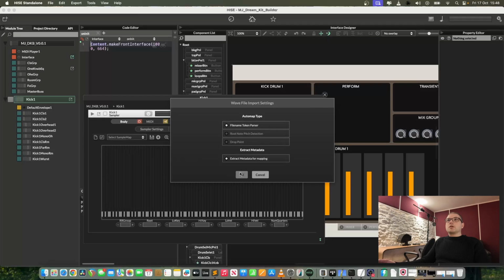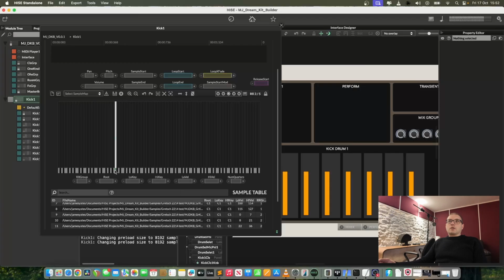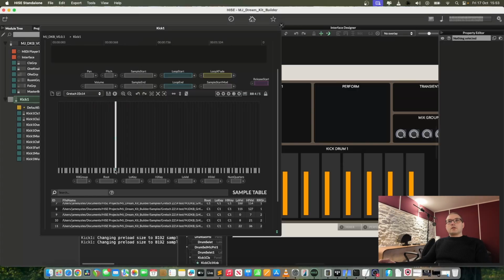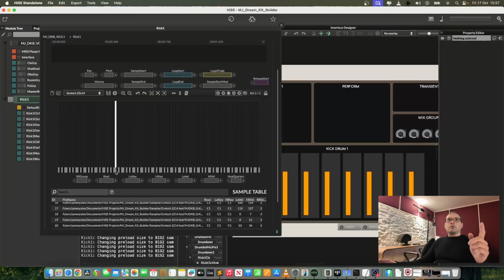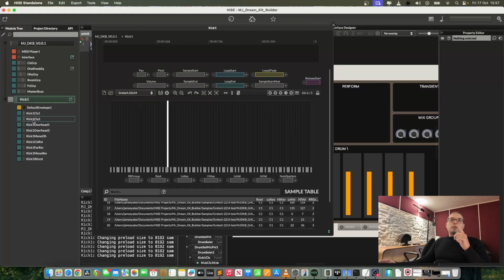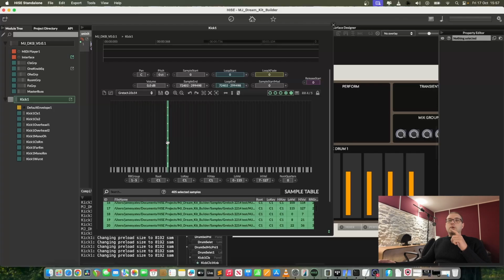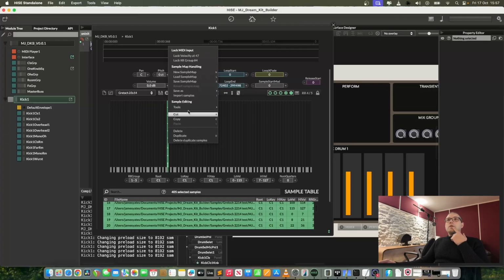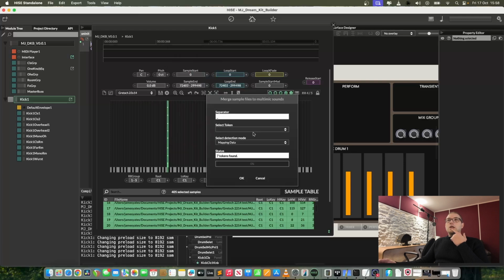Testing my new drum plugin... there were problems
This was originally a much longer video and I've split it in two (the first bit was ep6), this is the unexpected fork in the road. which leaves me with 3 options, which I discuss in the video. I'm probably going to take a couple of weeks to figure it out & do some Black Friday/cyber Monday bits and pieces...

   • Dream Kit:Zenith